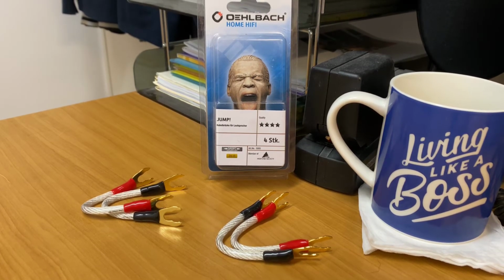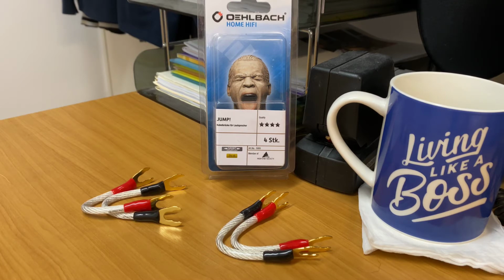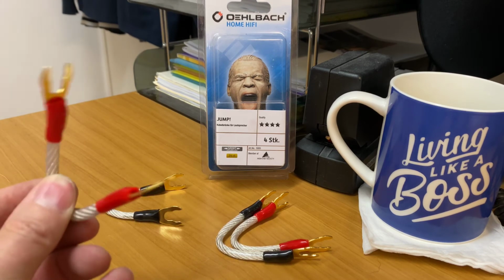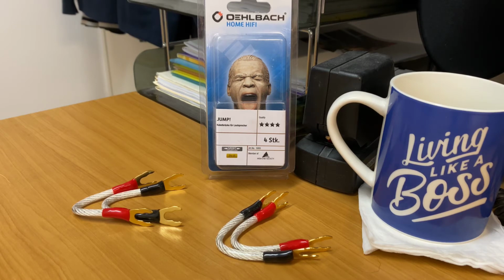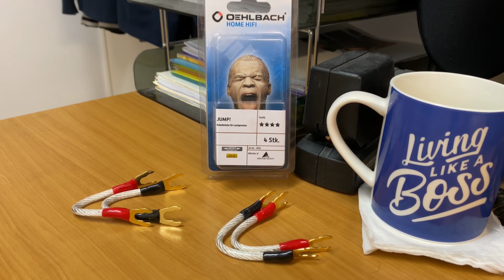Oehlbach OB-5005 Bridge Cable Product Preview